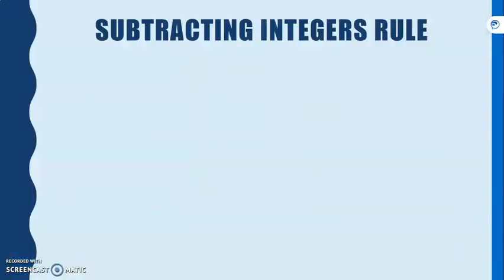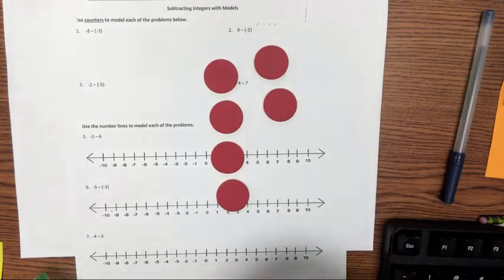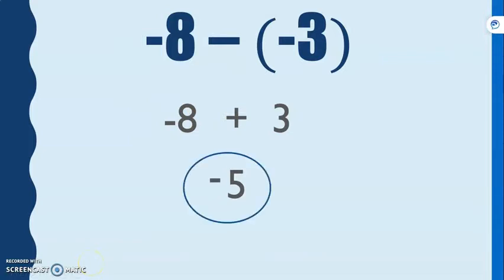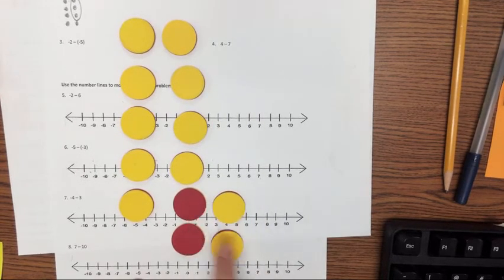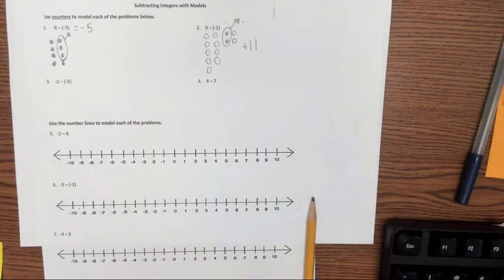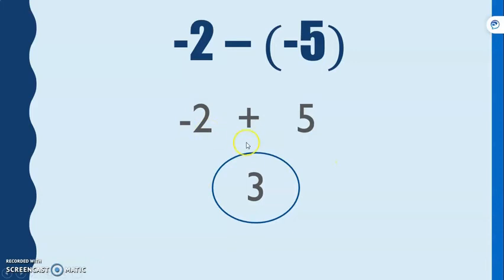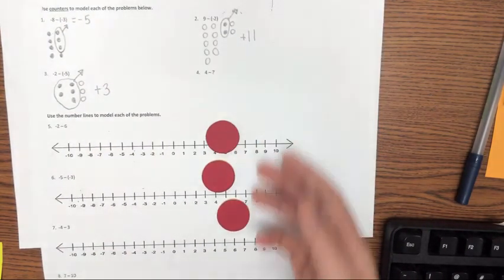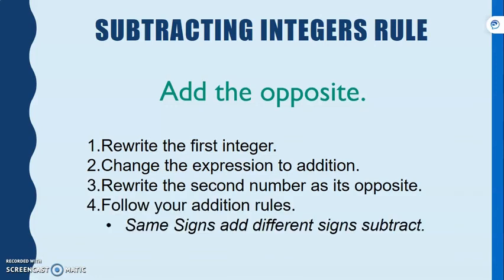Subtracting Integers with Rule and Counters